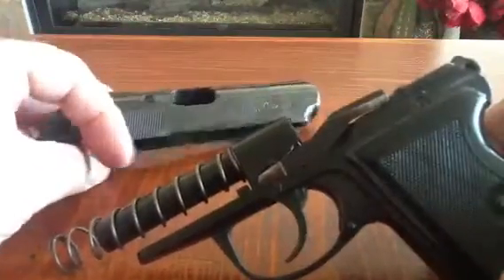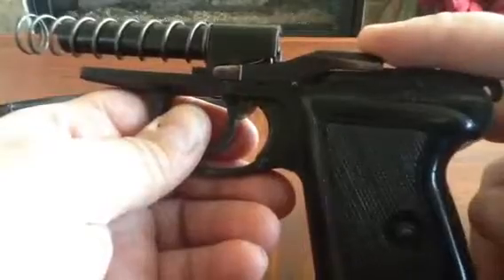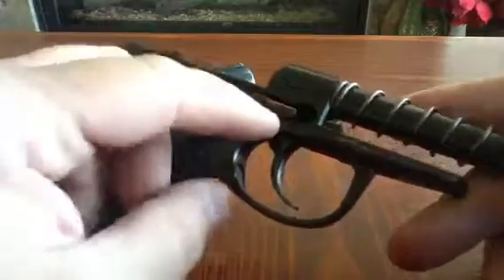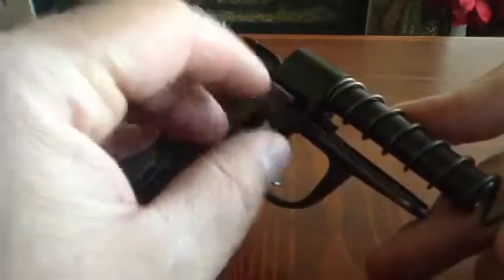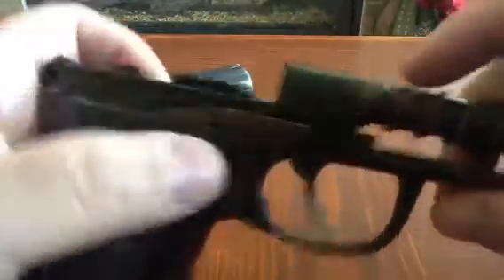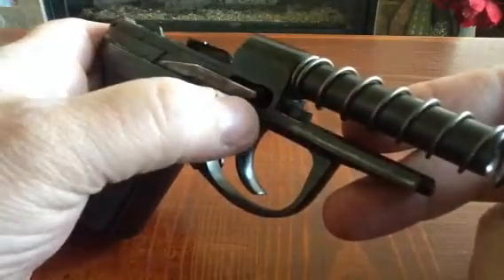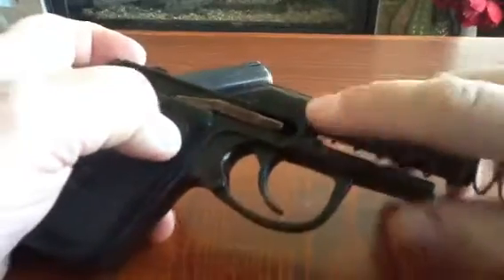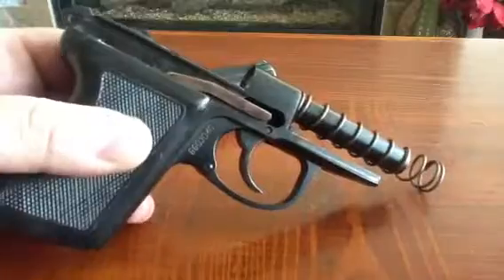P64 dry fired while disassembled issue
What happens when you accidentally dry fire a P64 while disassembled for cleaning?